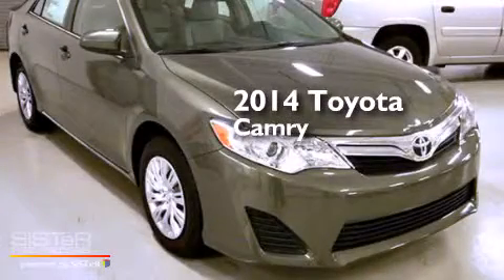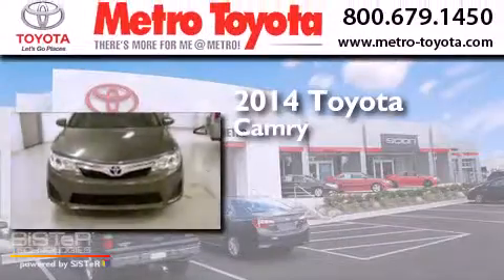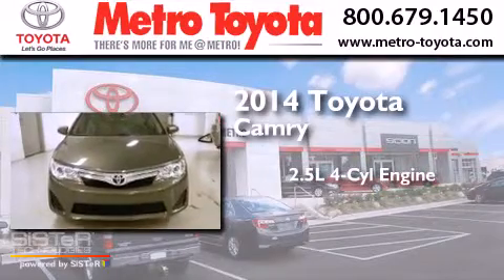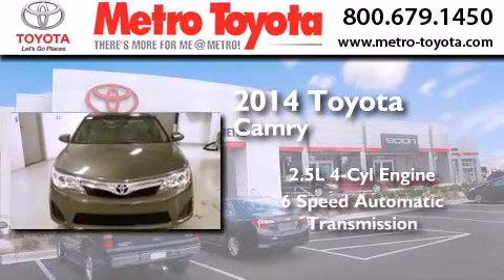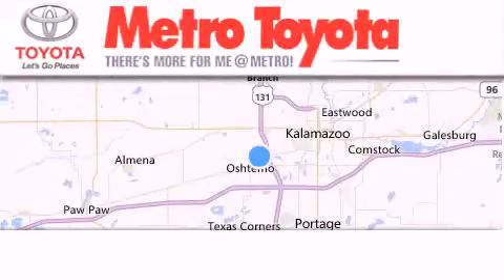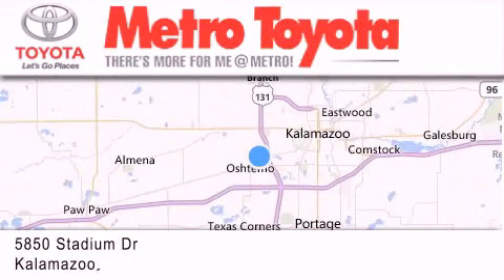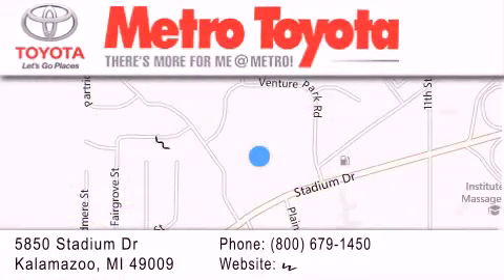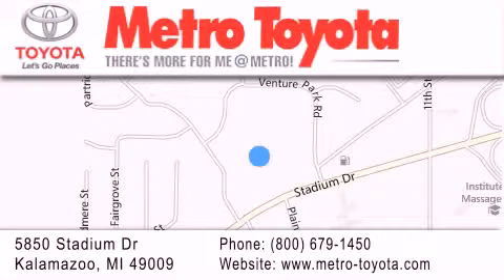2014 Toyota Camry Battle Creek MI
We have been honored to serve the Kalamazoo MI area , we promise that your experience at our dealership will exceed your expectations ! Year : 2014 Make : Toyota Model : Camry Engine : 2.5L 4 cyls Trans . : Automatic 6-Speed Exterior : Cypress Pearl Interior : Ash Stock : A4146 Metro Toyota 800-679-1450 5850 Stadium Drive Kalamazoo , MI 49009